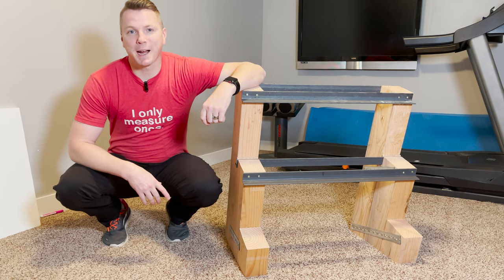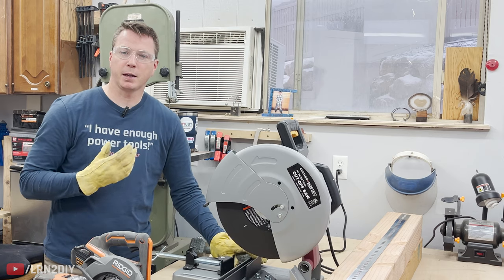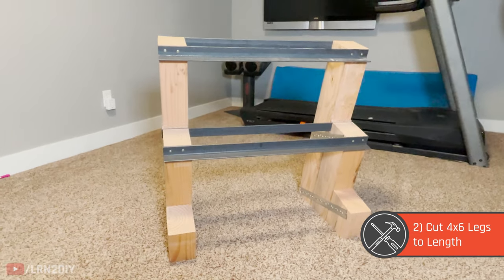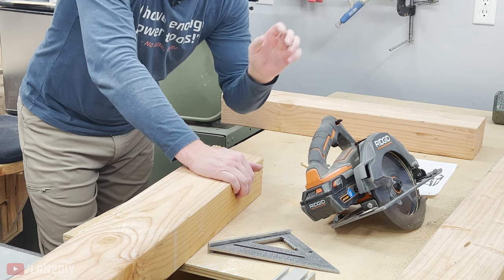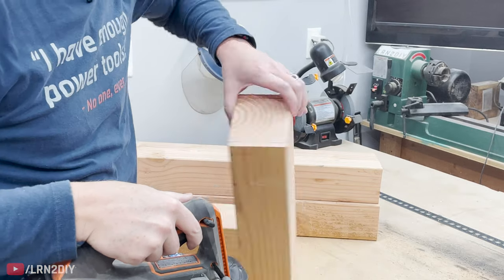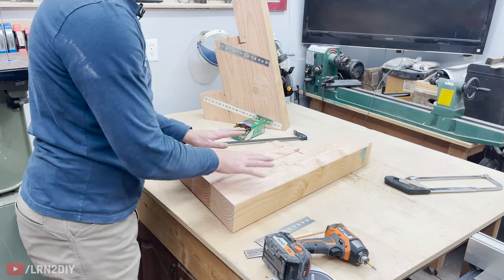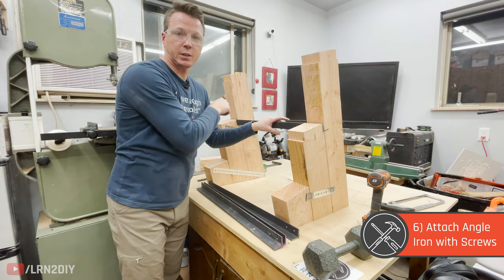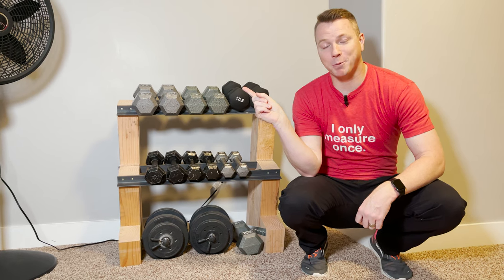DIY Dumbbell Weight Rack with Free Plans - Super Sturdy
Build your own weight rack that looks great and can be customized to your liking! Plans are listed below.

• Basic Circular Saw: (PAID AMAZON LINK)
• Swanson Speed Square (PAID AMAZON LINK)
• Inexpensive Wood Clamps (PAID AMAZON LINK)

00:00 Intro and Plans
00:24 Angle Iron
01:47 Cutting the 4x6s
03:42 Notch Legs for Angle Iron
06:52 Secure Legs with Flat Bar
08:55 Drill Holes in Angle Iron
09:47 Attach Angle Iron w/Screws